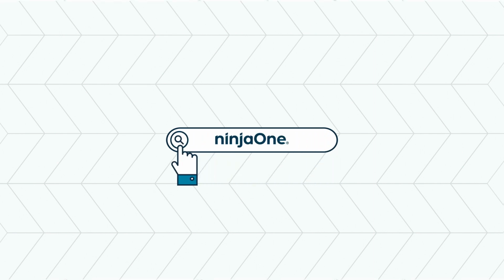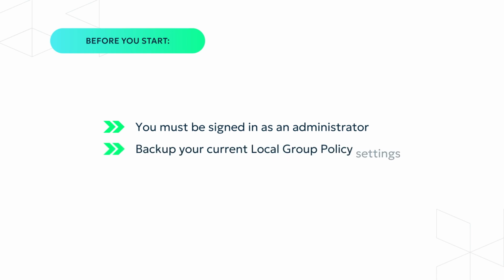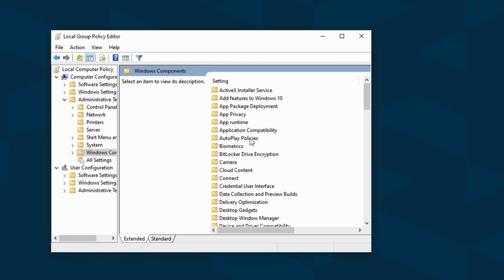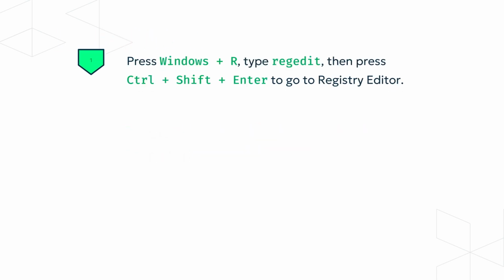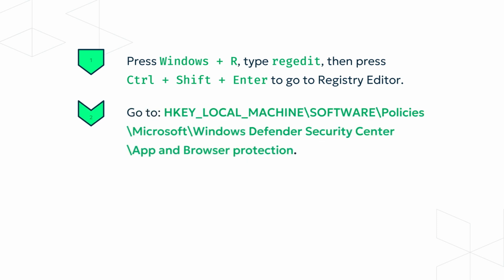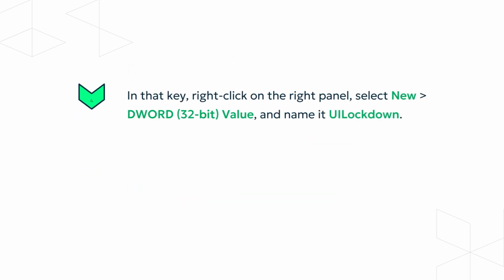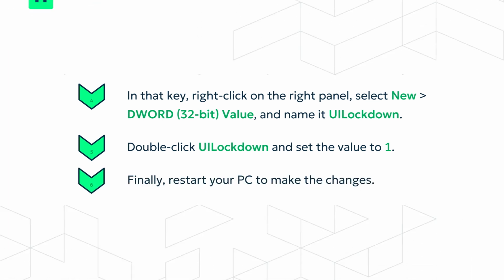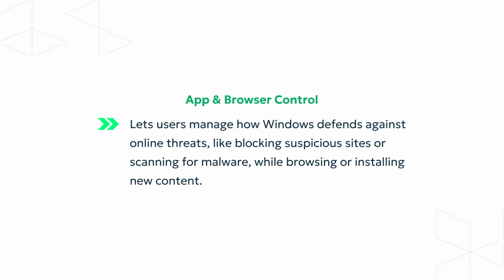Hide or Show App and Browser Control in Windows Security in Windows 10 (w/ SCREEN RECORDING)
Want to keep users from tampering with critical Windows security settings? In this step-by-step video, we show you how to hide the App & Browser Control section in Windows 10 using built-in tools like the Local Group Policy Editor and Registry Editor—plus a look at third-party alternatives for a more user-friendly experience. Whether you’re an IT admin tightening security or just looking to prevent accidental changes, this guide walks you through each method with clear instructions and best practices.

Read the full blog on Hide or Show App and Browser Control in Windows Security in Windows 10

Chapters:
00:00 Introduction
00:30 Methods to Hide App & Browser Control
02:45 Alternative method: Using third-party tools
03:19 What is App & Browser Control in Windows Security
03:33 Conclusion